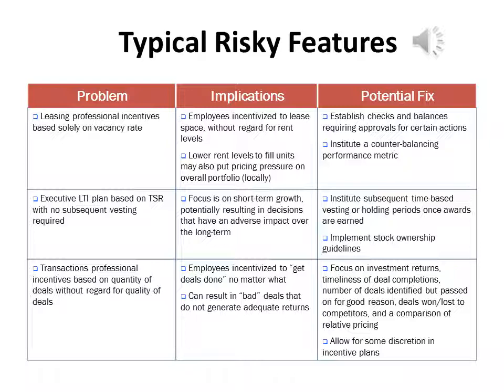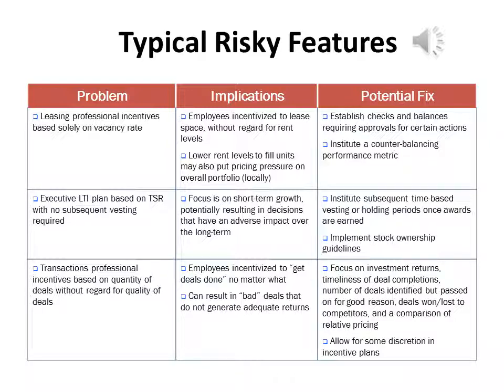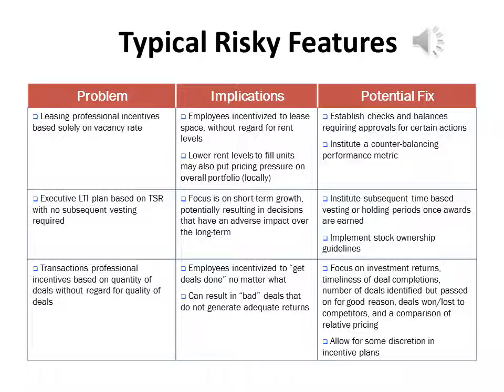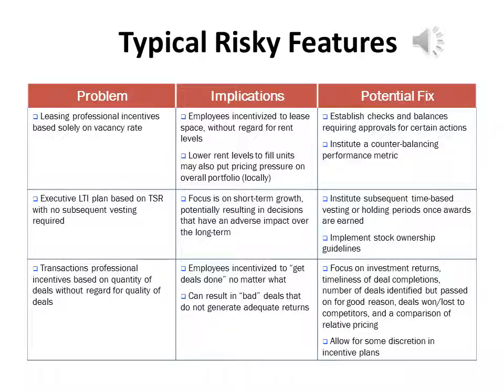Jeremy Banoff on behavior.wmv